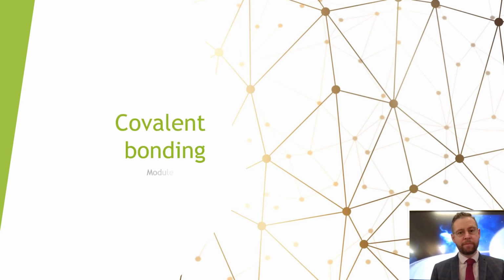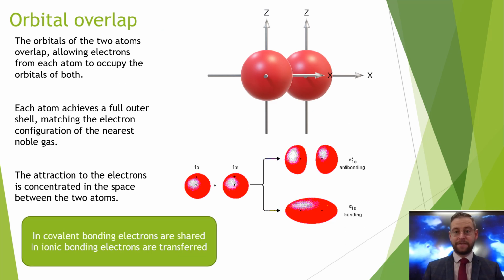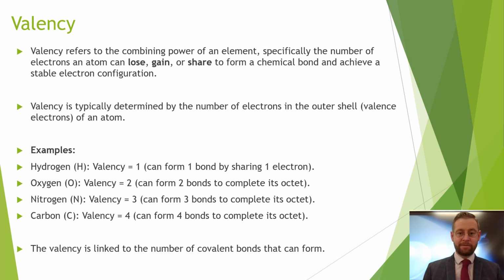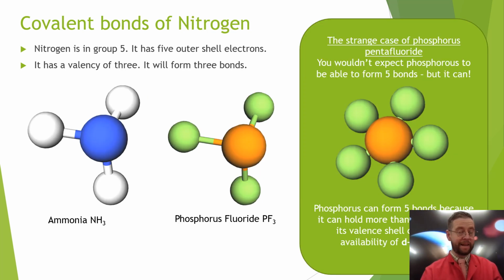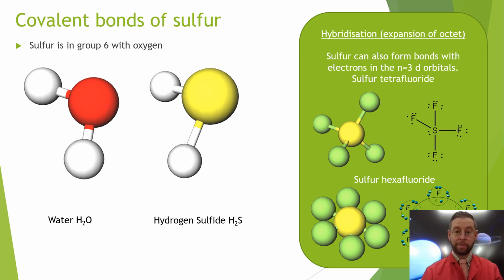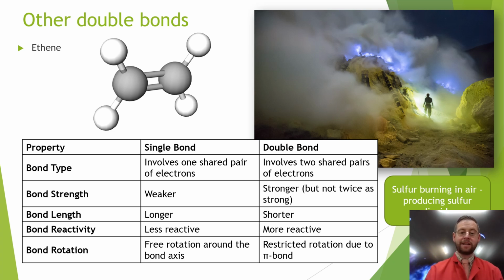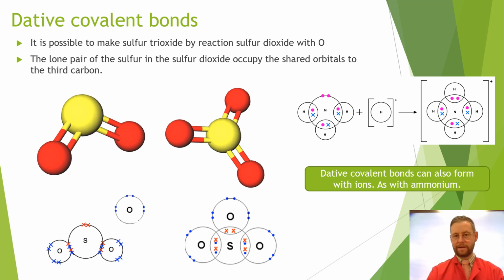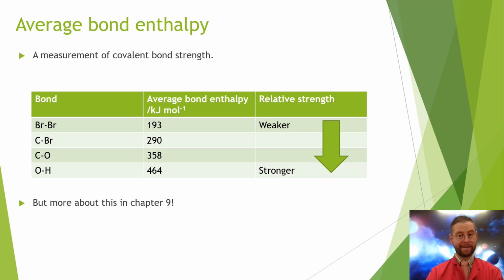5.3 Covalent bonding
Join award-winning educator Dr. David Boyce as he breaks down 5.3 Covalent Bonds in this A-Level Chemistry masterclass. Starting with the fundamentals of covalent bonding, Dr. Boyce explores how different groups on the periodic table form bonds.

This in-depth lesson also delves into the fascinating world of d orbital hybridization, using phosphorus pentafluoride (PF₅) and sulfur hexafluoride (SF₆) as key examples. Perfect for students aiming to deepen their understanding of bonding at an advanced level!

🔑 Key Topics Covered:

Group-by-group bond formation analysis
Advanced hybridization in PF₅ and SF₆